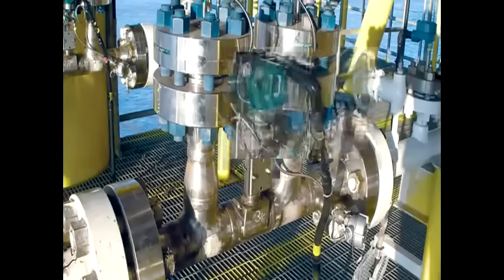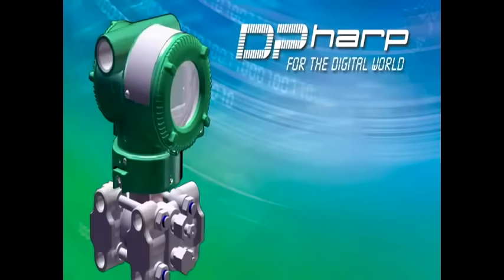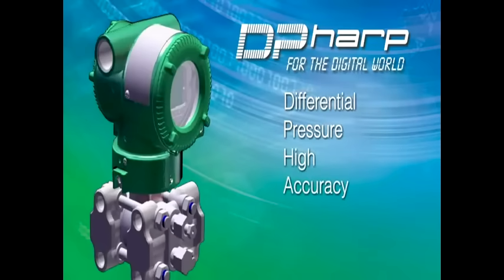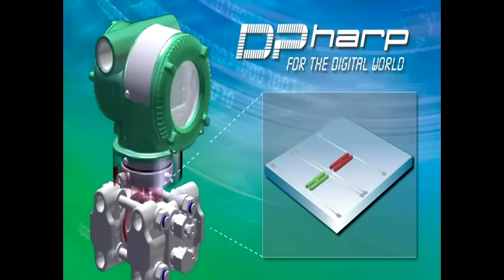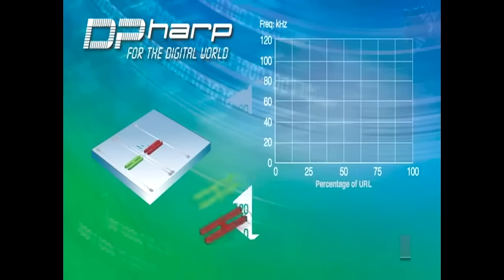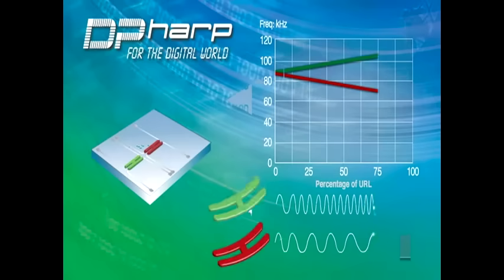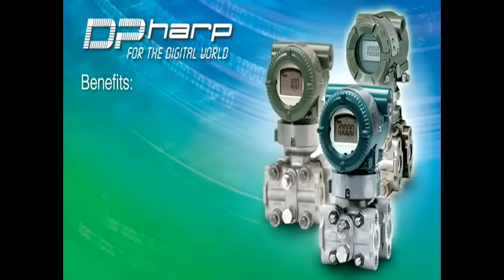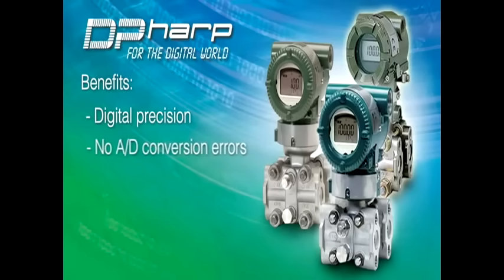Yokogawa DPharp - pressure transmitter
Video explaining the advantages of Yokogawa's Digital Pressure Sensor, the DPharp. Simply The best pressure transmitter on the market